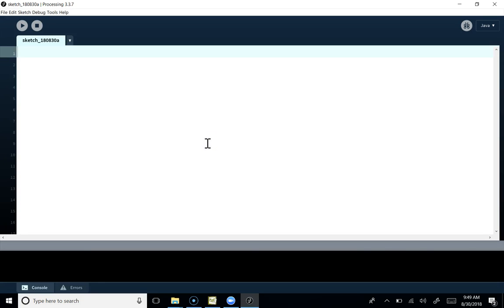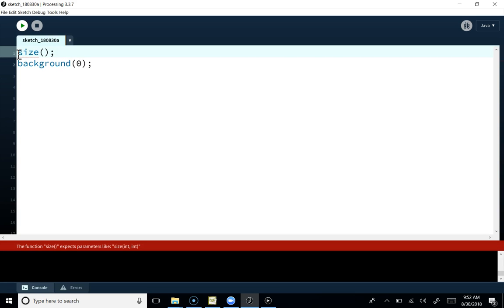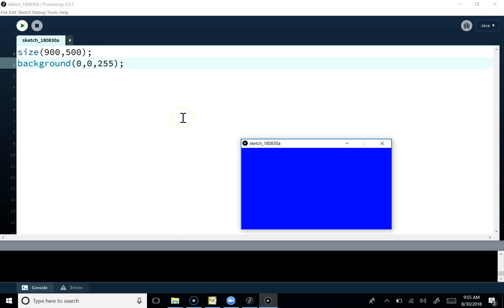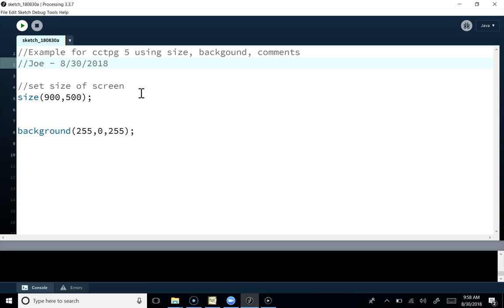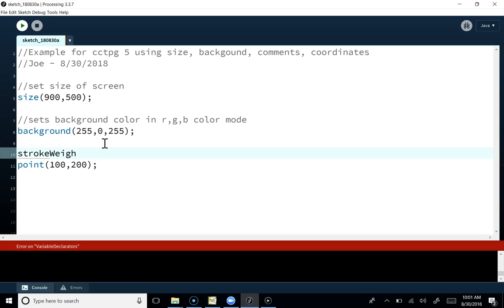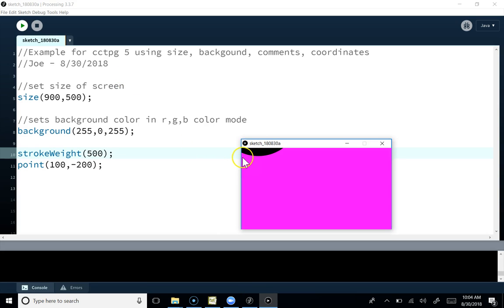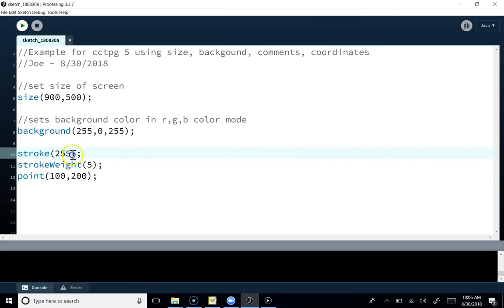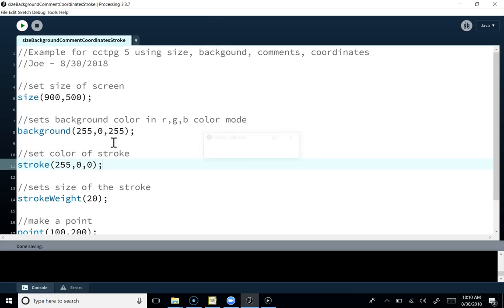Backgrounds, Points, Coordinates, and Size